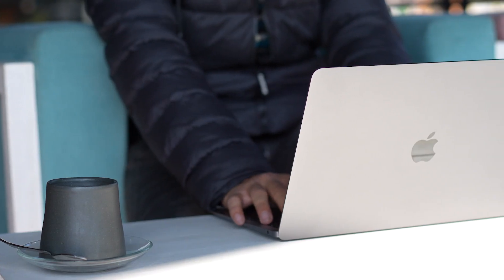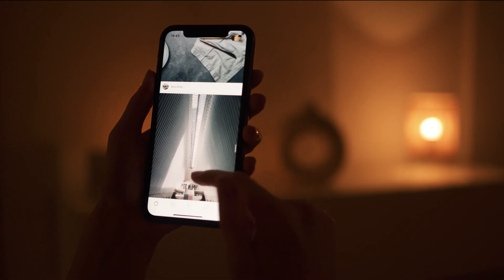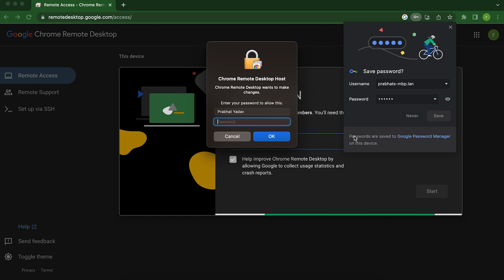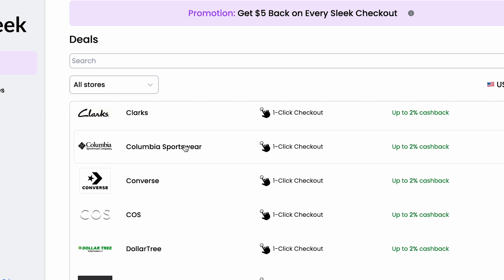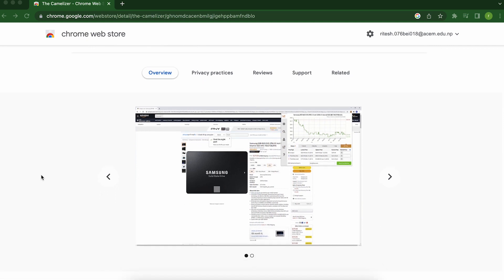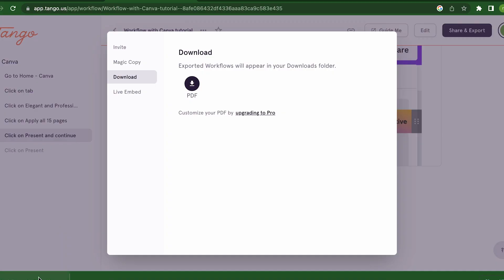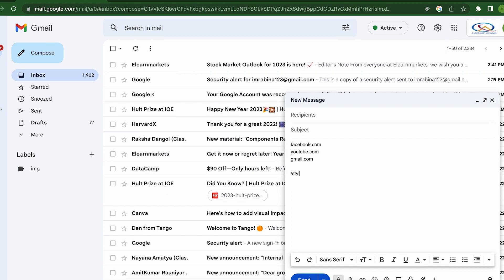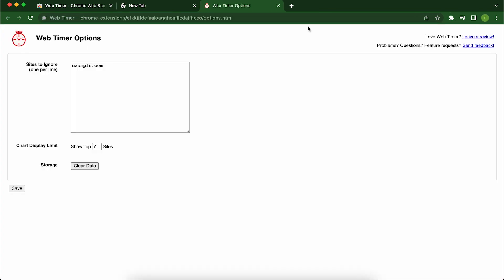Top 10 Best Chrome Extensions 2023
Google Chrome is a freeware web browser developed by Google and it is widely used browser all over the world. It is good but adding more extension in these browsers makes it even better. So, today in this video we have collected 10 awesome chrome extension that you must have or at least try for once. If you feel we missed some of the great extension which definitely deserves on this list then do suggest us in the comment section. You will get a shoutout in the next video.